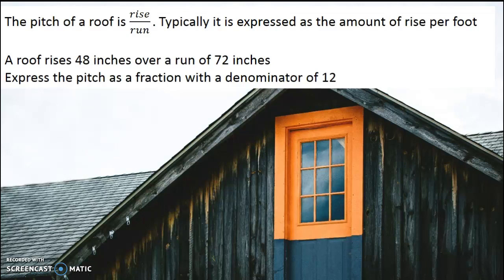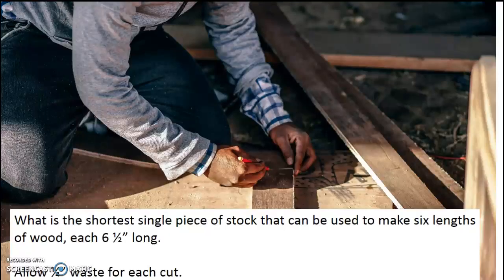Introduction to Decimals and Fractions